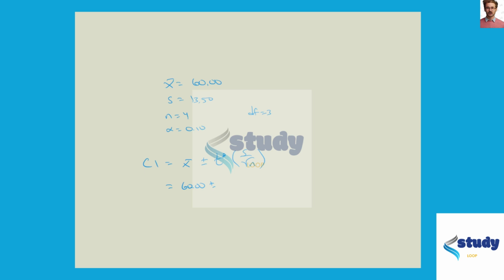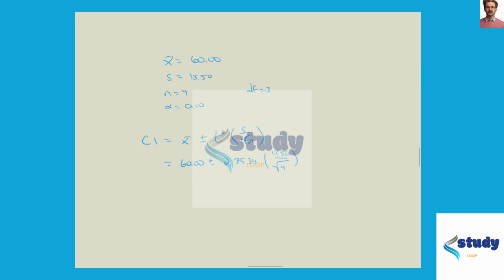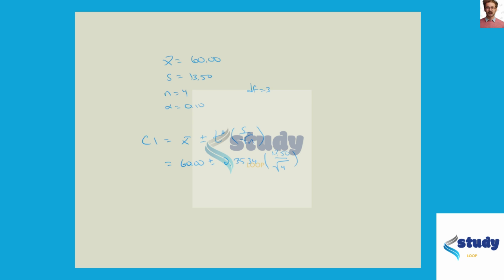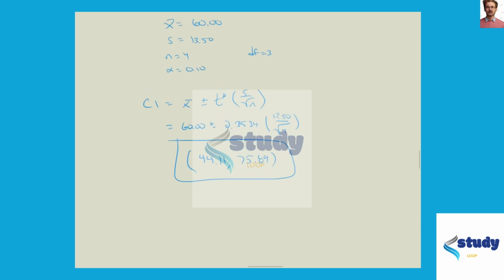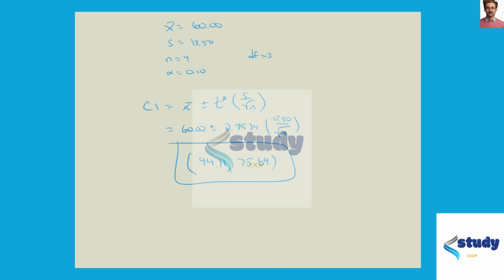[Math] In a random sample of four mobile devices, the mean repair cost was 13 50 Assume the popul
[Math] In a random sample of four mobile devices, the mean repair cost was  13.50. Assume the population is normally distributed and use a t-distribution to find the margin of error and construct a 90% confidence interval for the population mean. Interpret the results. The 90% confidence interval for the population mean   is ( ,  ). (Round to two decimal places as needed.) The margin of error is $ . (Round to two decimal places as needed.) Interpret the results. Choose the correct answer below. A. If a large sample of mobile devices are taken approximately 90% of them will have repair costs between the bounds of the confidence interval. B. With 90% confidence, it can be said that the population mean repair cost is between the bounds of the confidence interval. C. It can be said that 90% of mobile devices have a repair cost between the bounds of the confidence interval. D. With 90% confidence, it can be said that the repair cost is between the bounds of the confidence interval.